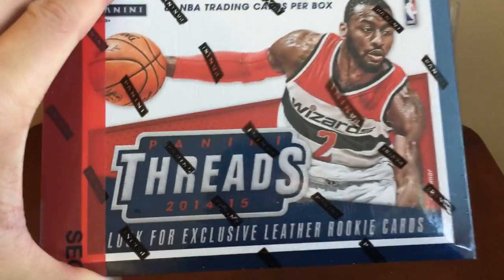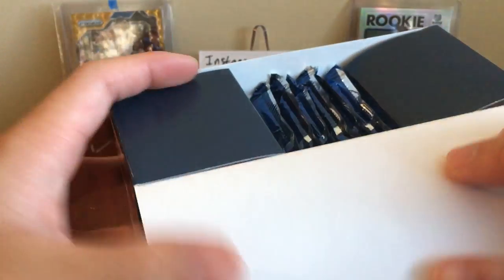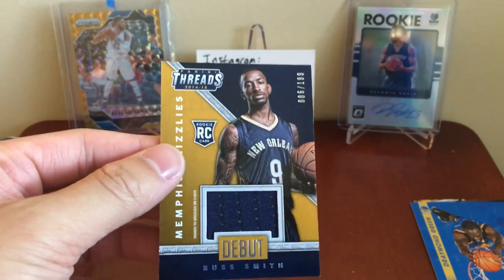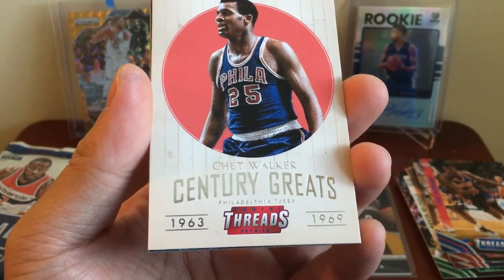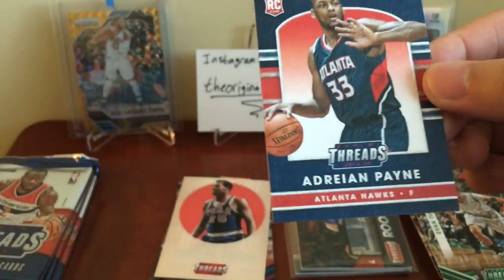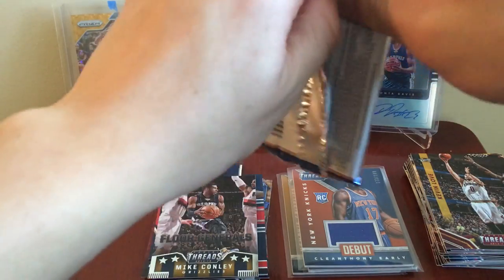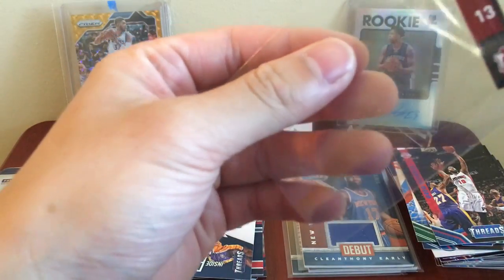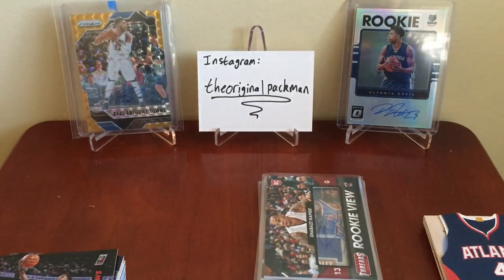2014-15 Panini Threads Basketball Hobby Box Break - 4 Hits Per Box!!!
It's a little late, but here's my second video following the Mailday! 4 hits in this box and it costs $34 on dacardworld.